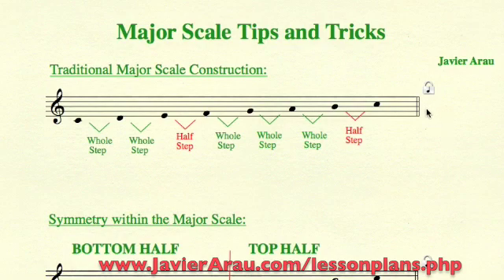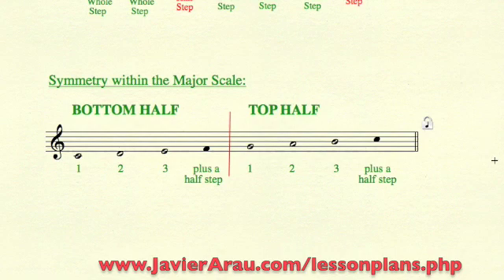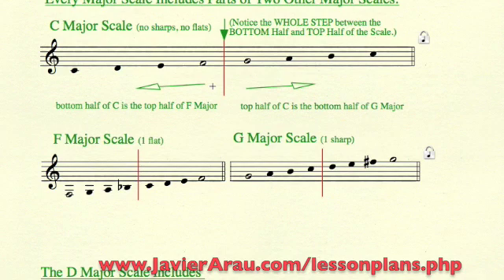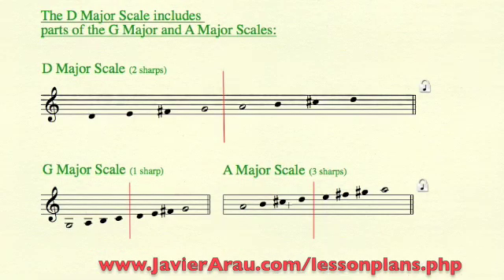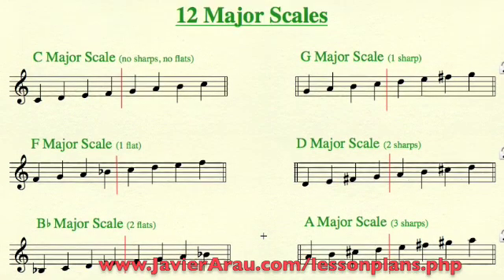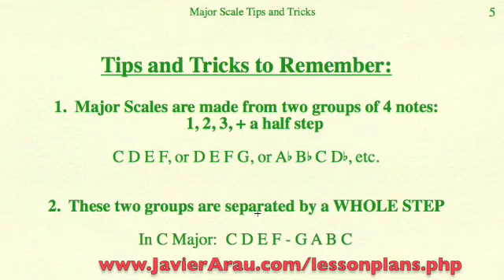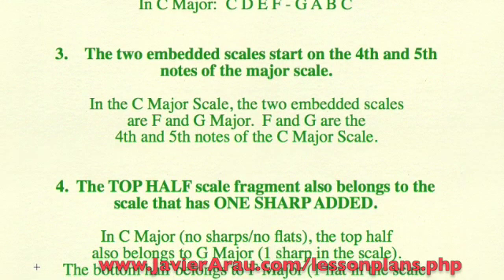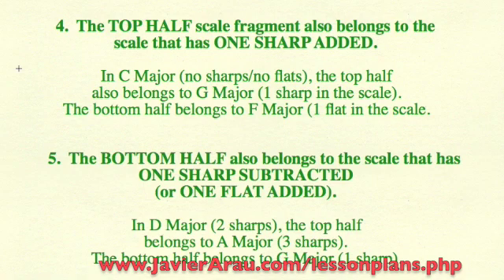Major Scale Tips and Tricks from Javier Arau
NYC Composer and Author Javier Arau presents an easier way to learn all 12 major scales.